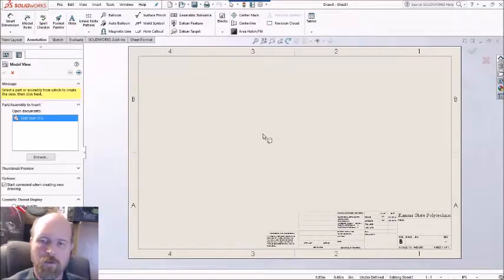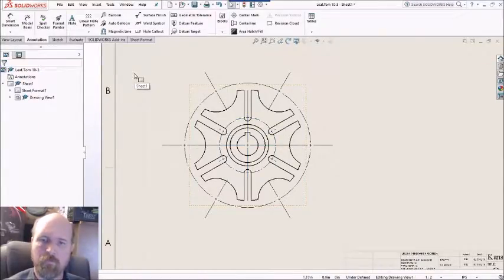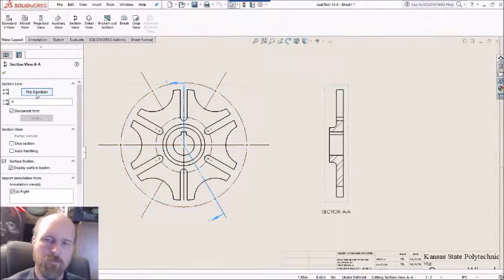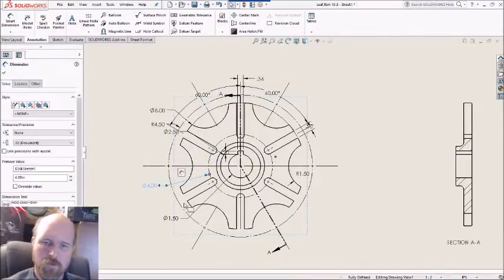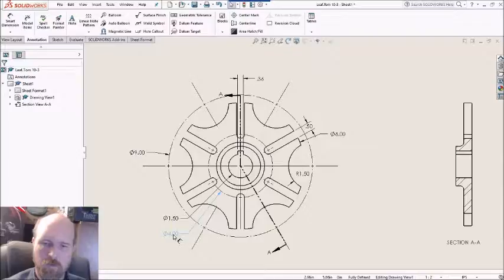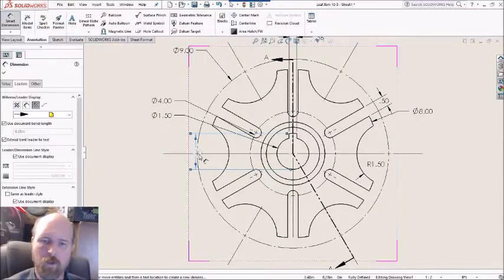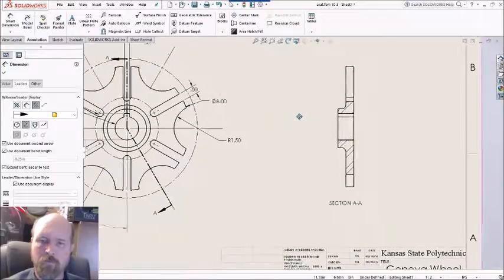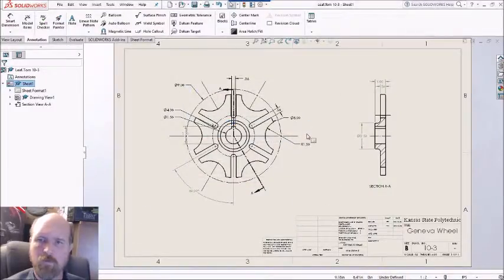chapter 10 Symmetrical Features in Designs (part 2 with section view)